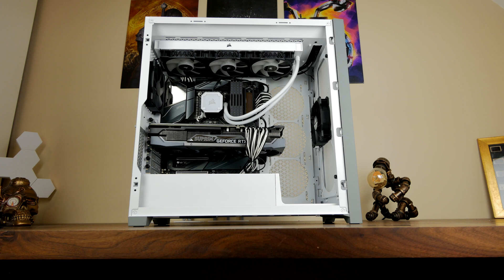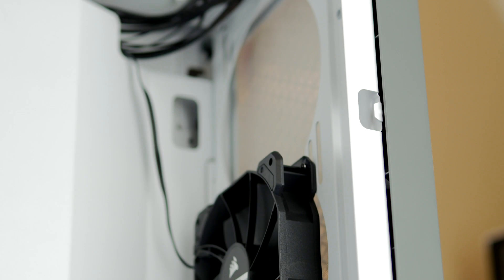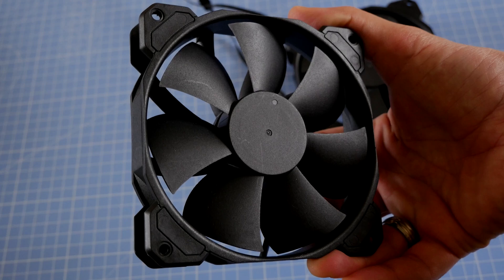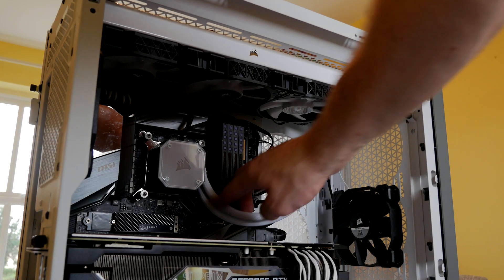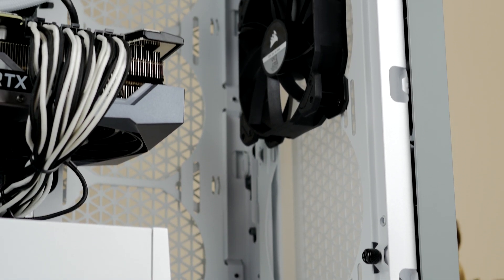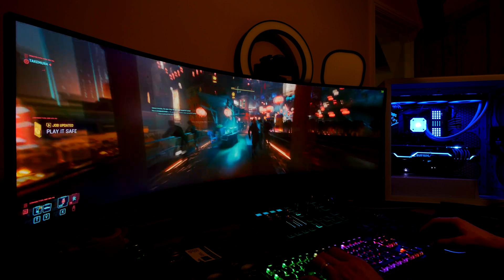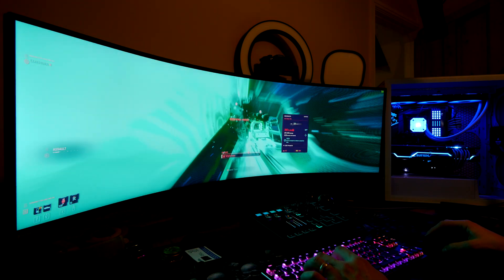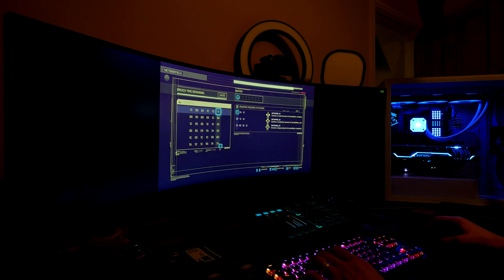Are just two case fans enough? Corsair 5000D AirFlow standard setup? Cool enough?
As standard, the Corsair 5000D Airflow comes with just two case fans. Two 120mm AirGuide fans, one on the front for intake and one on the rear for exhaust. On its official site, Corsair claims that these two fans are enough to run your PC on. Seems mad. Can't possibly be true surely?

When I first setup the Corsair 5000D Airflow, I used 12 fans - multiple front intake fans with ML120 Pro RGBs then six more as exhaust over the AIO.

I have now uninstalled most of that with the exception of three fans on the AIO to see how it performed. The results are actually really surprising.

See deals on the Corsair 5000D Airflow:
Amazon UK
Amazon US
Amazon IT
Amazon DE
Amazon FR

How to vertically mount your GPU in the Corsair 5000D Airflow (does it get too hot?)

If you're interested, the spec of this build is as follows:
Motherboard - MSI Meg Z490 Godlike
GPU - MSI RTX 3080 Suprim

It's worth noting an interesting quirk of this setup was I had to move the AIO to have the tubes at the front, which then partly covered the RAM. Which suuuuuuucks.

But I ran benchmarks on both and played games in both setups to see how it performed.

As you can see the conclusion is that the 5000D will actually run fairly well with the 2 fans installed, which is mad. Though your results may vary depending on various things including your AIO setup.

Big thanks to my super awesome YouTube members:
Meatykeyboard!
Rawrr483!

PLEASE NOTE